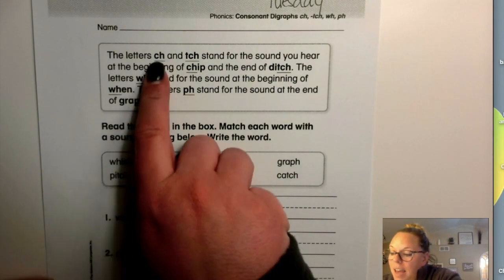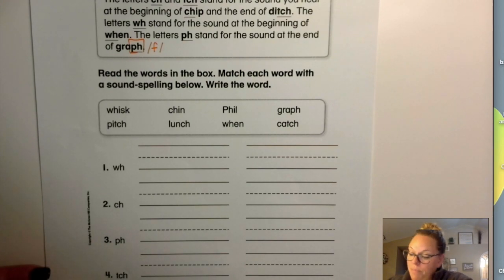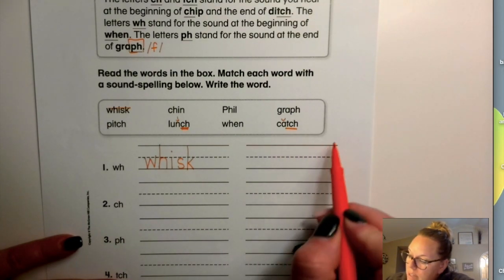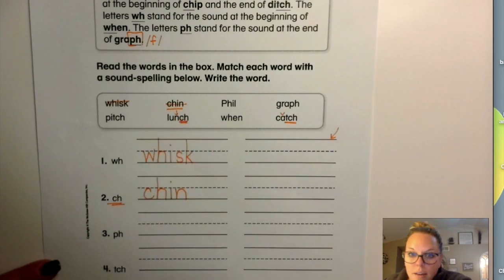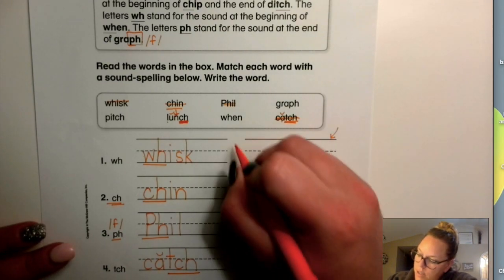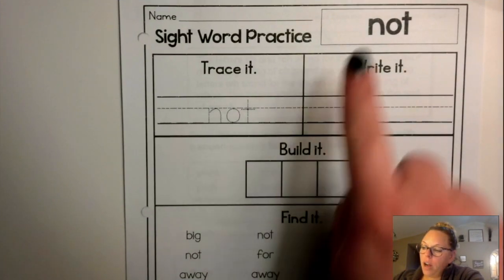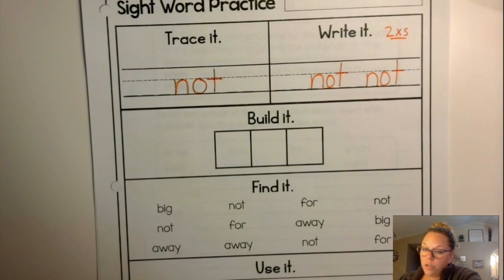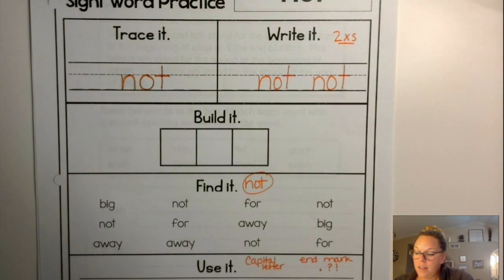Digraphs & Sight Word- NOT